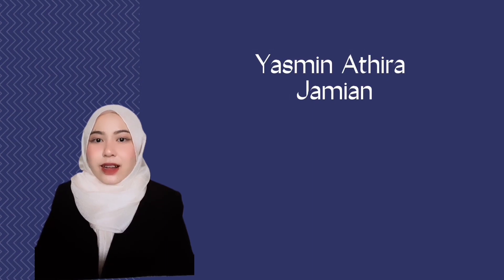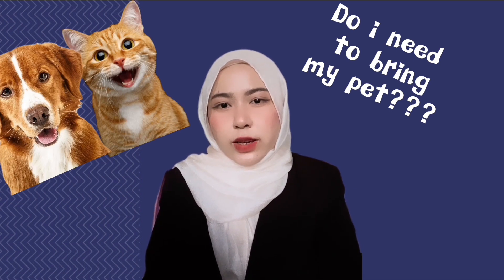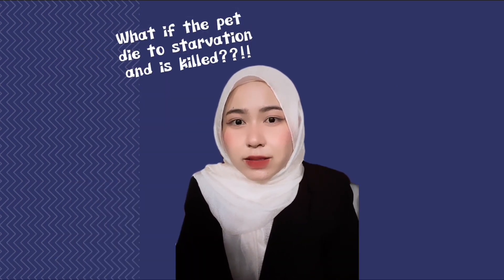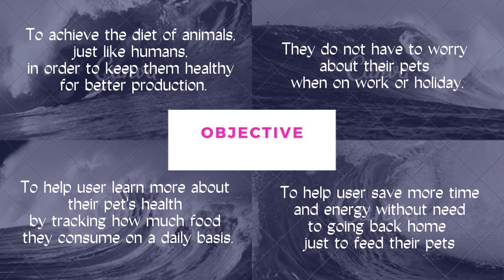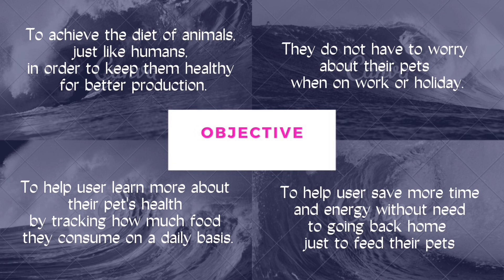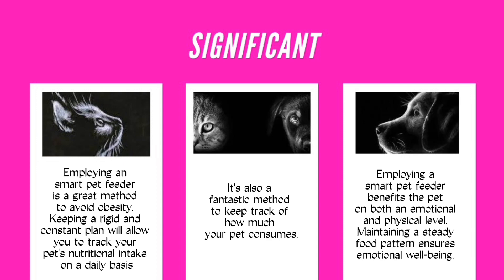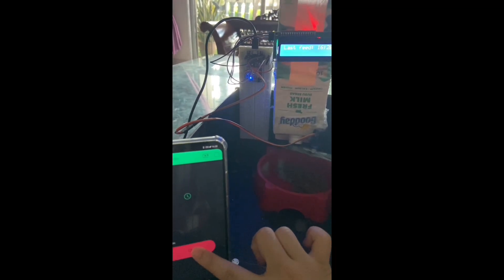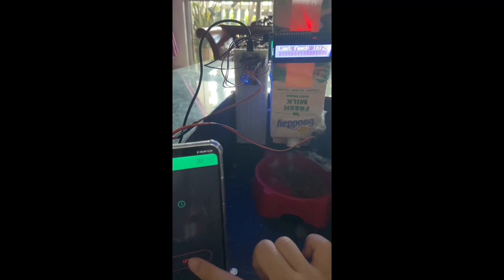IOT Mini Project [Feb2022] | Smart Pet Feeder by Yasmin Athira Jamian